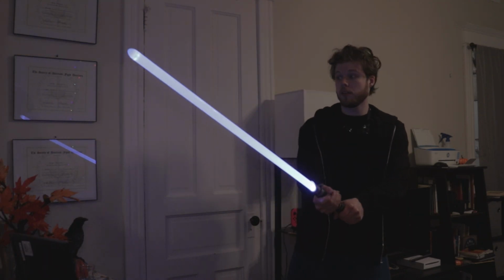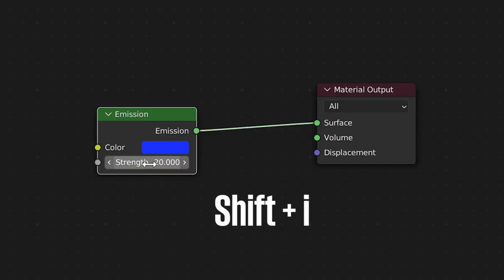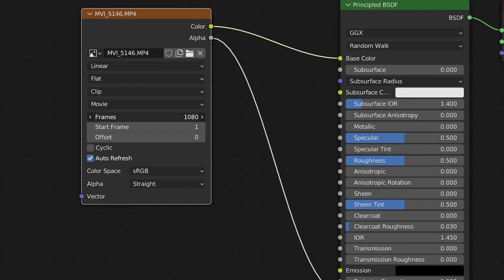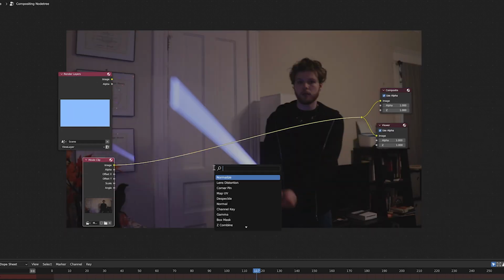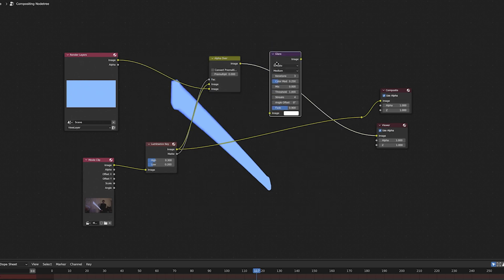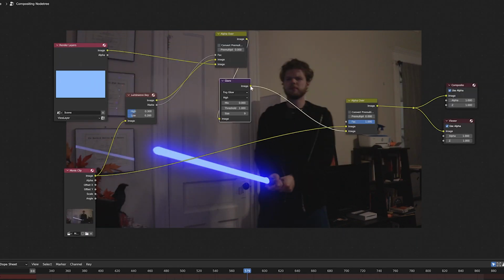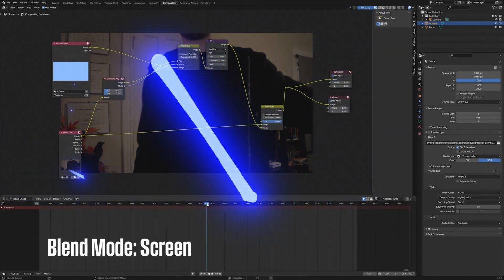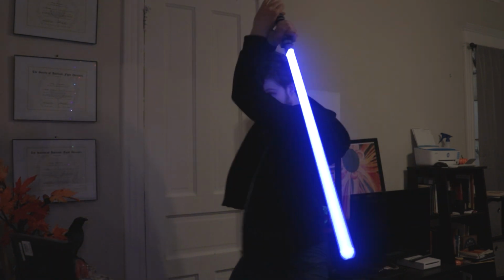Lightsabers the EASY way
You got a fancy glowing lightsaber, shot some cool footage, and...it just looks like you're holding a glowing toy--but you don't want to spend hours animating a lightsaber blade by going frame by frame--you've got galaxies to save!

In this finale of my Blender Lightsaber Trilogy we'll learn how to use the compositor to create glowing lightsabers in less than 5 minutes!